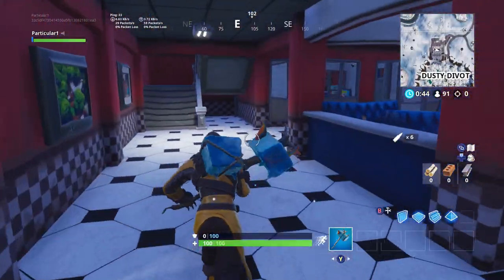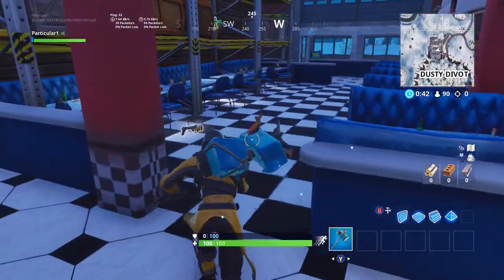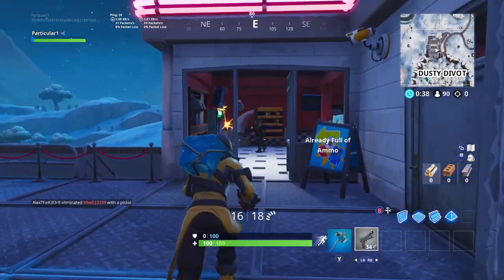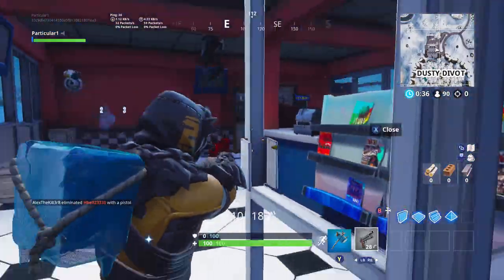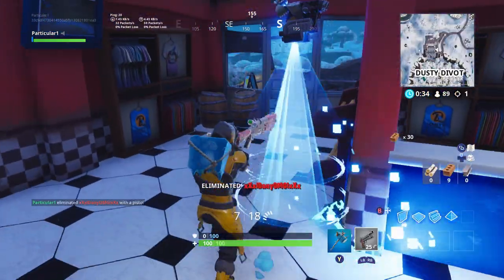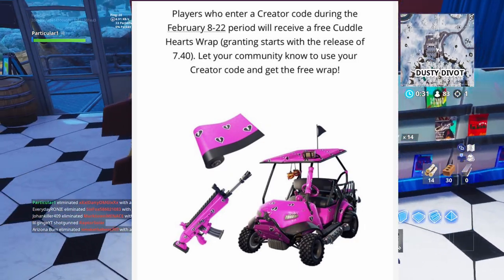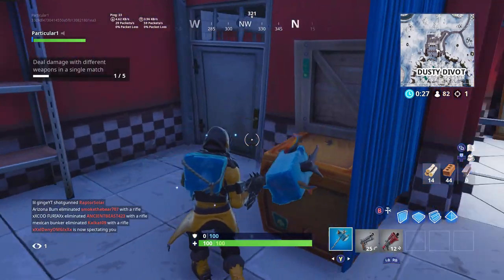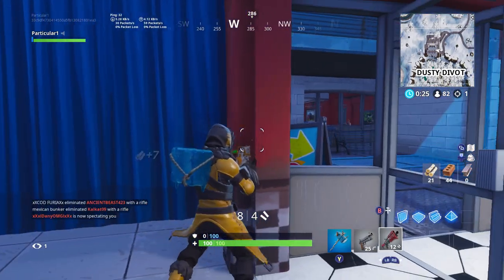How to Get the *NEW* Cuddle Hearts Wrap FOR *FREE*!